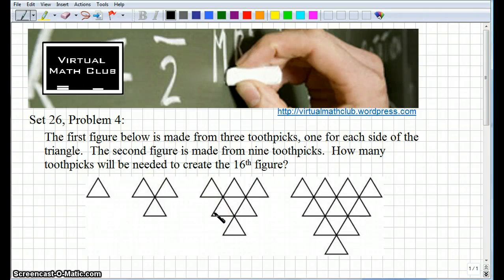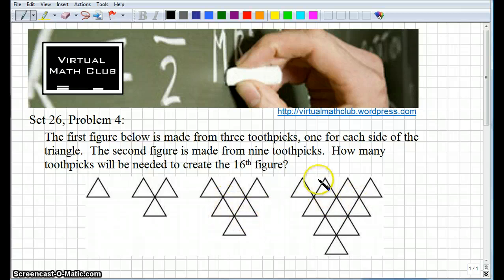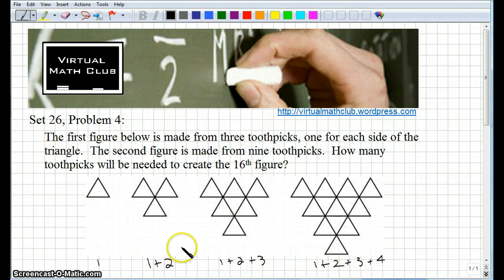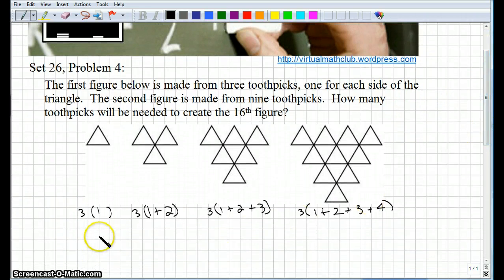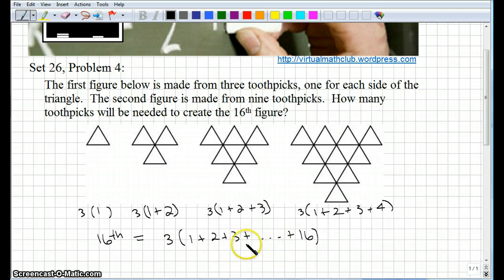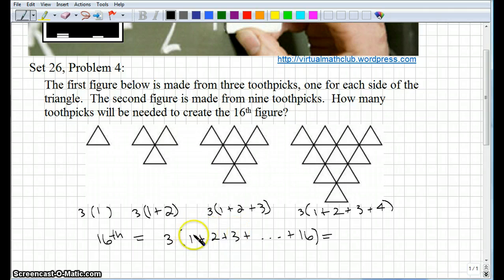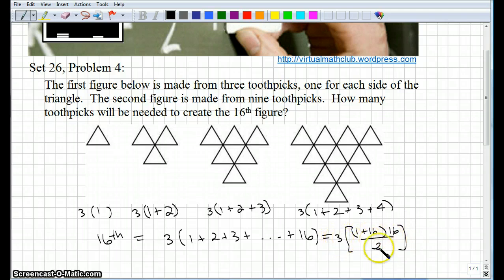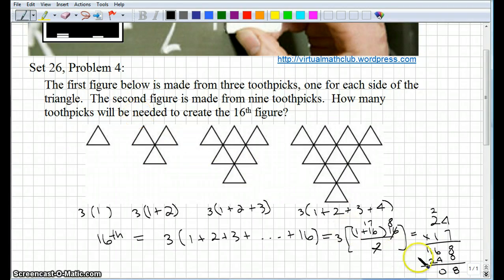Set 26 Problem 4